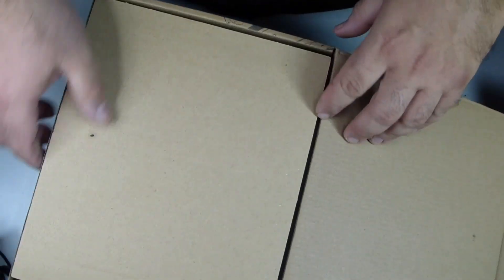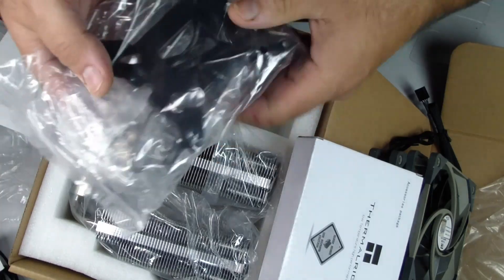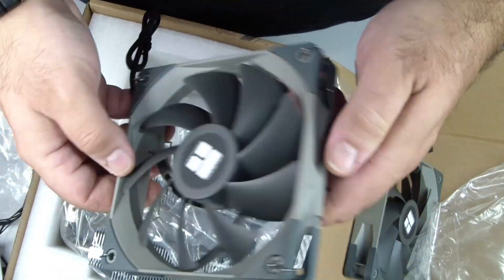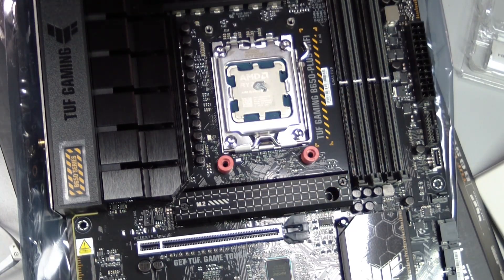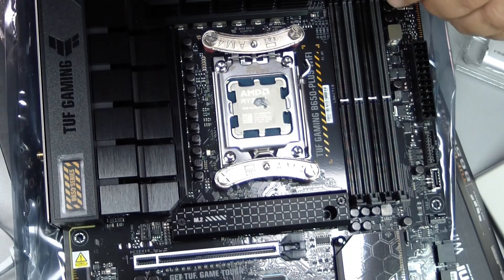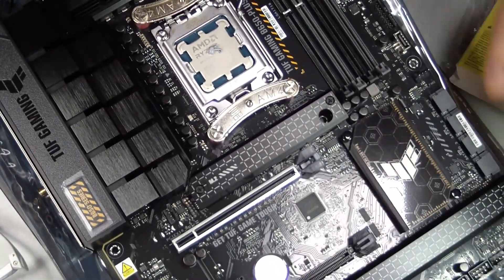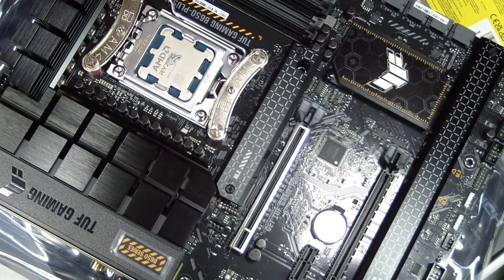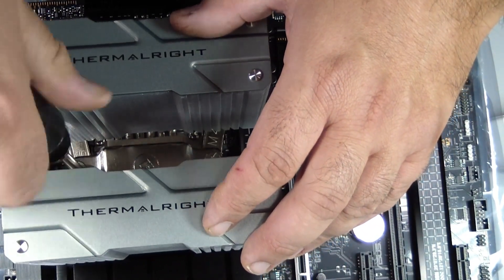Installing the Peerless Assassin 120 on ASUS TUF GAMING B650-PLUS AM5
Hello, and welcome to this complete installation guide for the Thermalright Peerless Assassin 120 CPU cooler, specifically for AMD AM5 motherboards. Today, we’re going to take our time and go step by step, covering everything from preparing your workspace to monitoring temperatures after installation. Installing a CPU cooler may seem intimidating at first, but with careful attention, it can be straightforward and even enjoyable. Remember, the CPU is the heart of your system, and proper cooling is essential to keep it healthy, efficient, and long-lasting.

Take a moment before you start to review all the parts included in your cooler package. You should have the heatsink itself, two fans, mounting brackets, screws, standoffs, and a small tube of thermal paste. Familiarizing yourself with these items will make the process smoother.